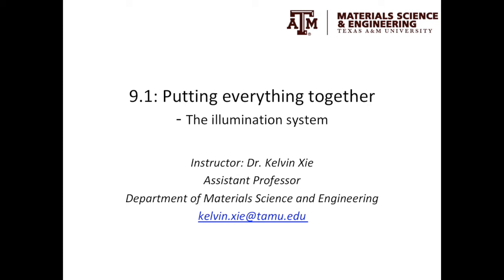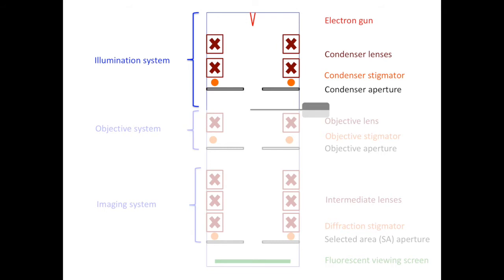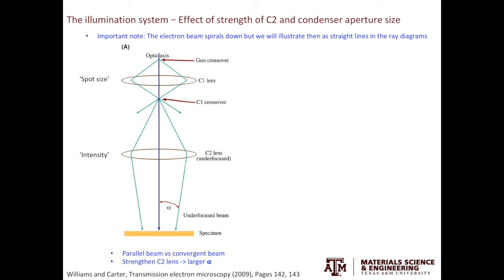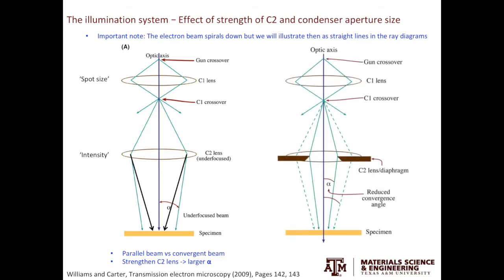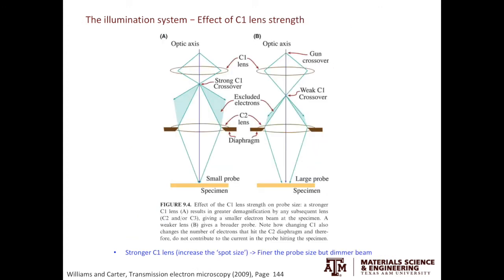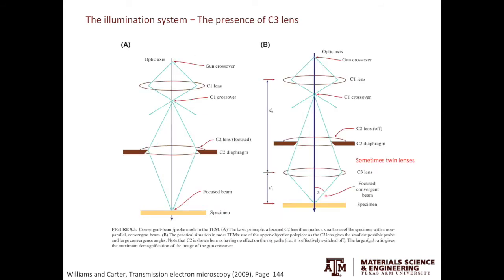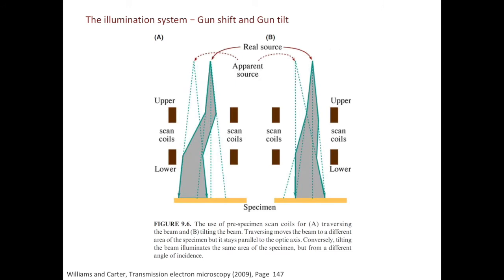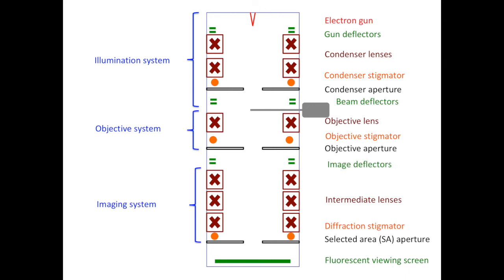9.1 - The TEM instrument: The illumination system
The effects of condenser lens strength and condenser aperture size on convergence angle and electron probe size are discussed.

This video is helpful if you are interested in learning scanning transmission electron microscopy (STEM)